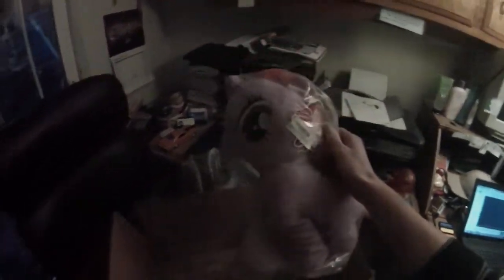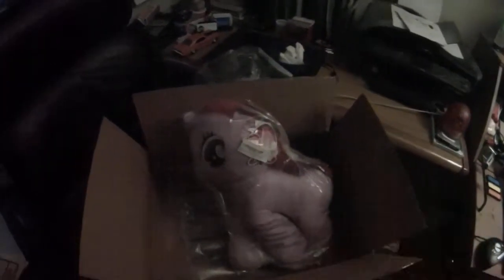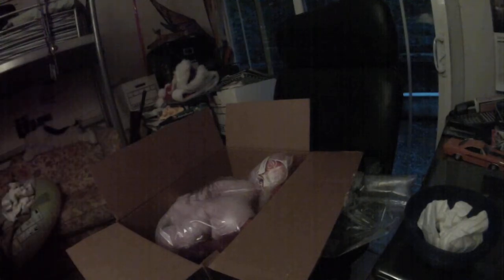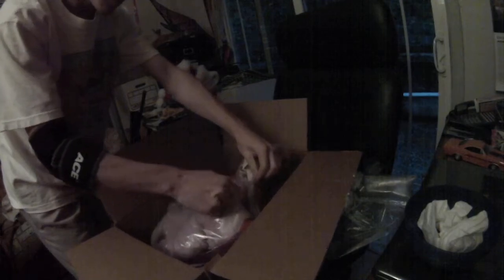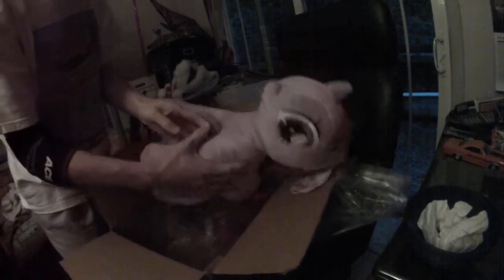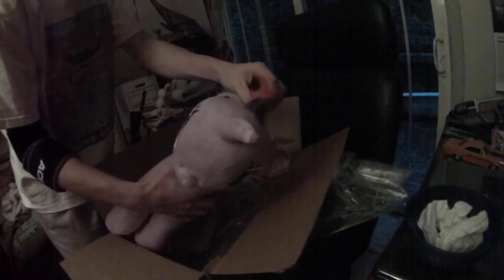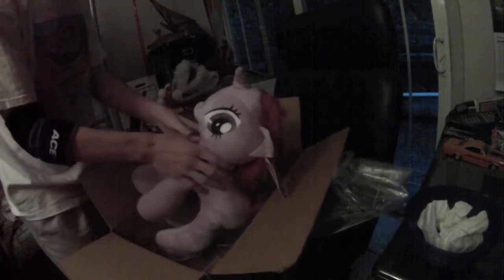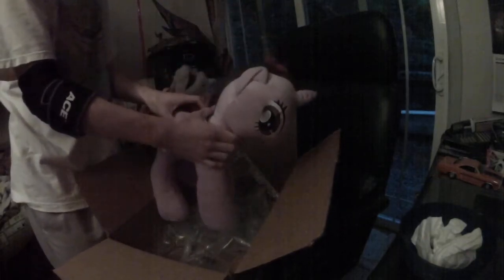Unboxing a Twilight Sparkle plushie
I really love my new pony plushie